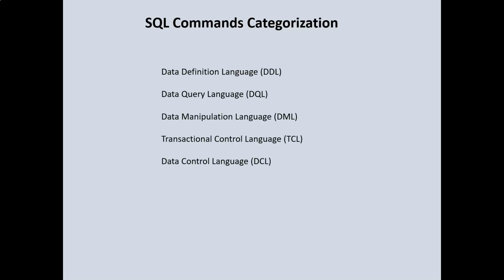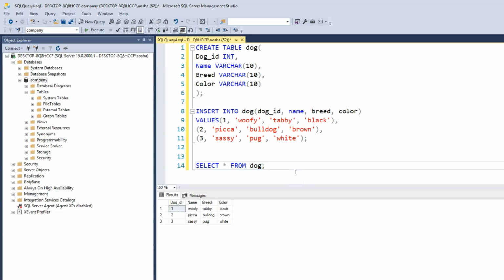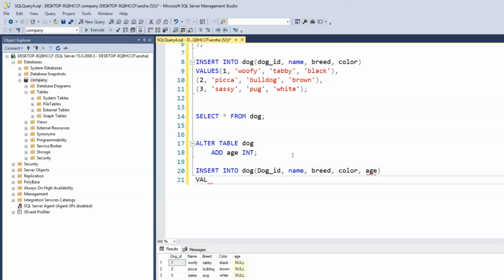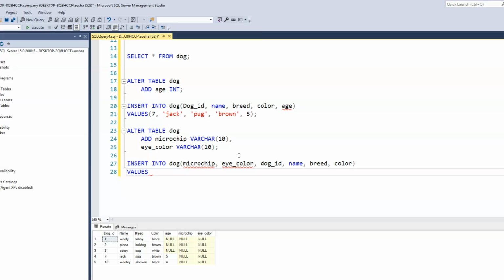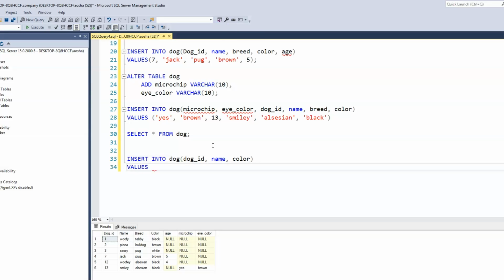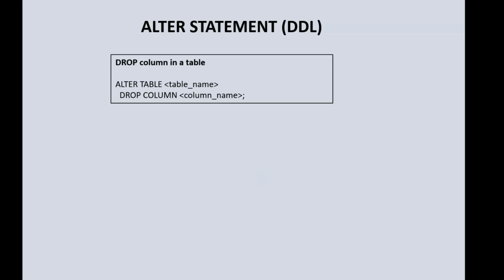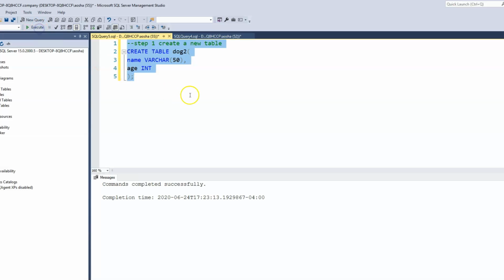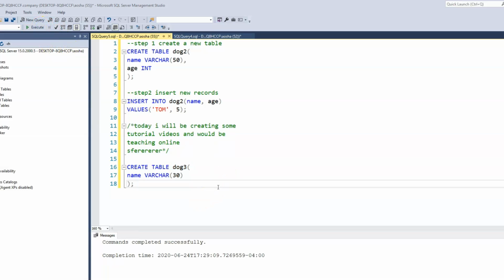9. Data Definition Language (DDL) - Create, Drop, Alter Tables in SQL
Learn about SQL Command Category: Data Definition Language (DDL) - Create, Drop & Alter command.